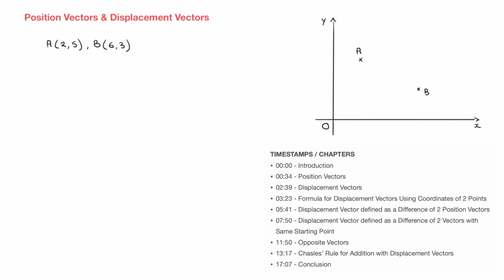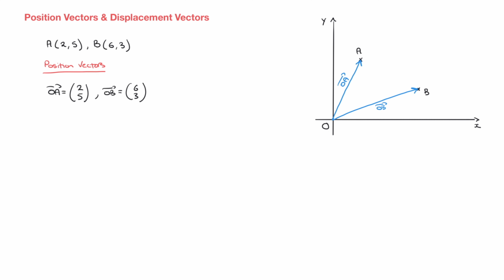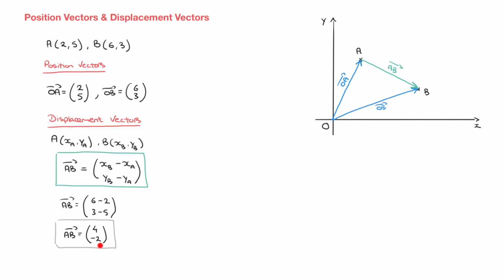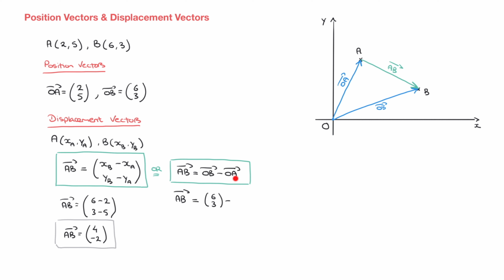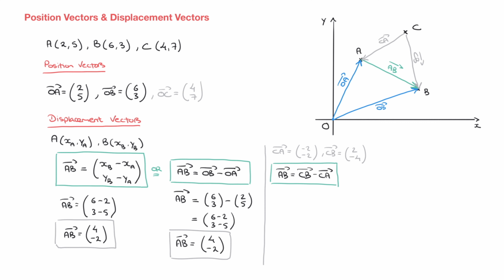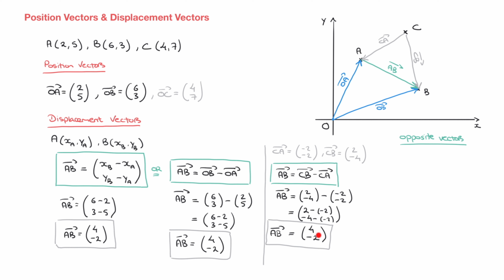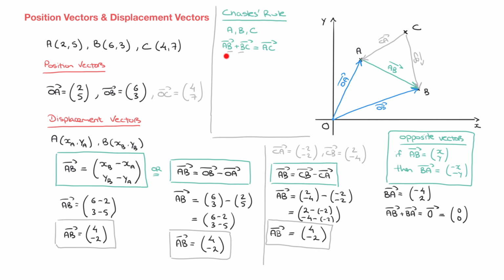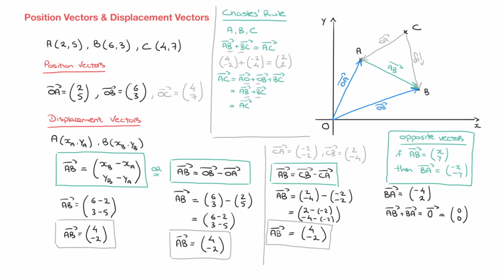Position and Displacement Vectors | IGCSE & GCSE Maths Revision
Master position and displacement vectors with this essential lesson for IGCSE Extended Mathematics! This video breaks down the fundamental concepts you need to solve vector geometry problems with confidence.

📌 What you’ll learn:

Position Vectors: How to define a point relative to the origin (O).

Displacement Vectors: Calculating the movement between any two points.

The Coordinate Formula: Finding vectors using (x2 − x1,y2 - y1)​

The Subtraction Rule: Why  AB = OB − OA is the most important formula in vector geometry.

Vector Addition: Understanding Chasles’ Rule (The Triangle Law).

⏳ Timestamps:
[00:00] Introduction
[00:34] What are Position Vectors? (Relative to Origin O)
[02:39] Introduction to Displacement Vectors
[03:23] Formula for Displacement Vectors Using Coordinates
[05:41] Displacement as a Difference of Position Vectors ( AB = OB − OA )
[07:50] General Rule: Vectors with the Same Starting Point
[11:50] Opposite Vectors ( BA =− AB )
[13:17] Adding Displacement Vectors (Chasles’ Rule / Triangle Law)
[17:07] Summary and Conclusion

📚 Perfect for: students sitting CIE IGCSE (0580), Edexcel IGCSE, AQA GCSE, and O-Level Mathematics.